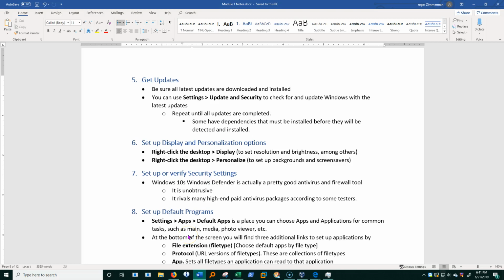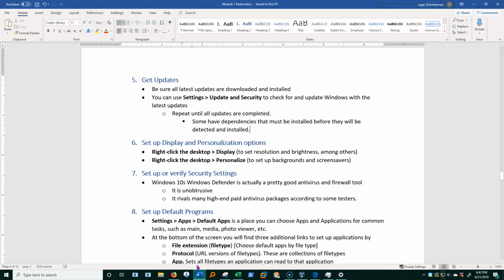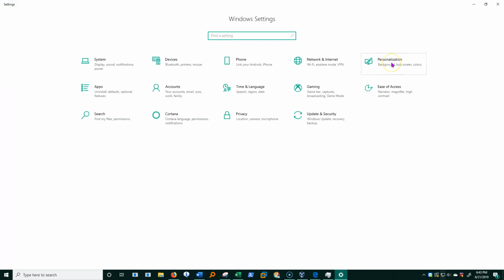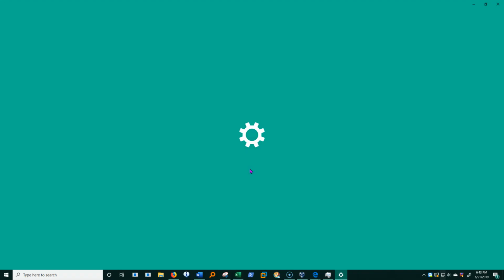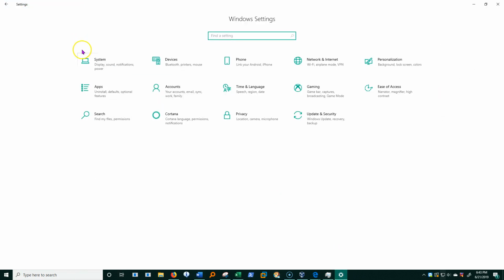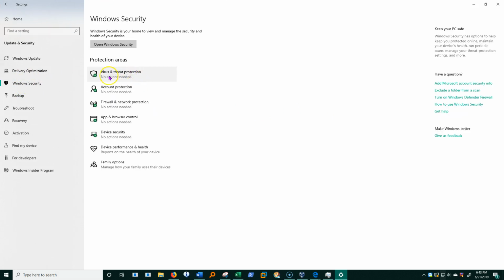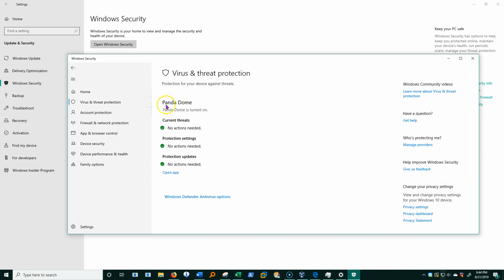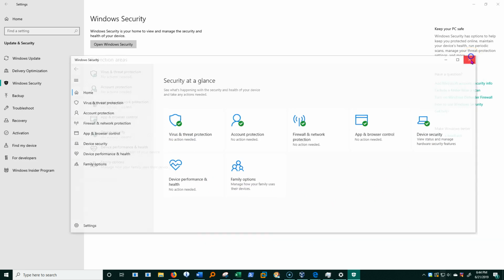CIS140M 1.17 Post install part 3